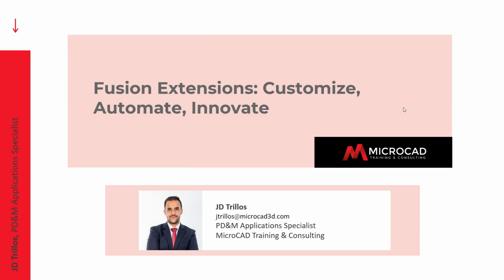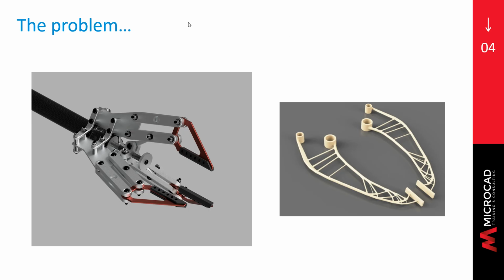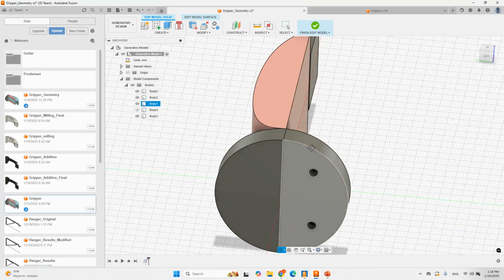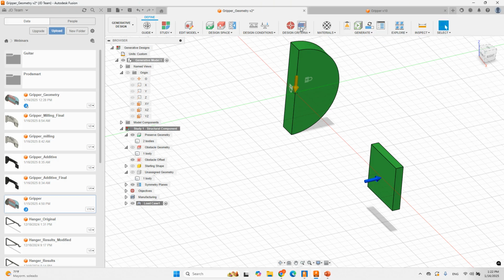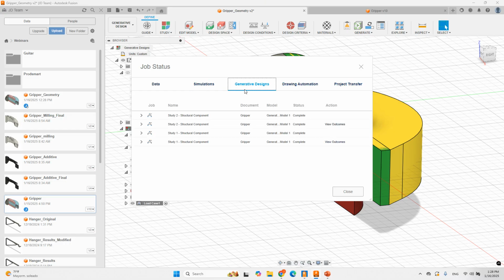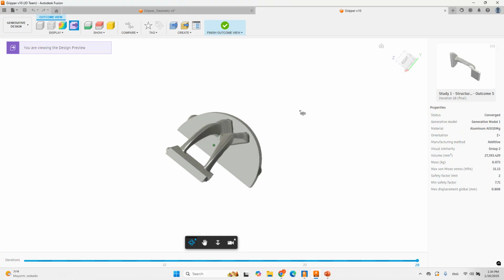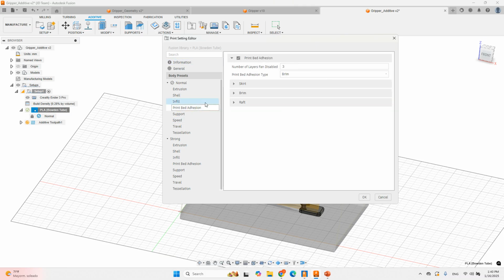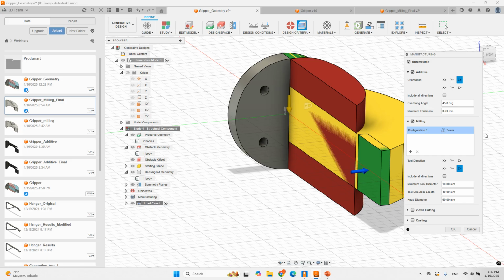Fusion Extensions, Customize, Automate, Innovate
Discover how Autodesk Fusion Extensions can supercharge your design and manufacturing workflows.

From automating repetitive tasks to extending the capabilities of generative design and machining, this webinar dives into real-world applications that boost efficiency, reduce errors, and accelerate innovation.

See how tailored solutions like the Machining Extension, Generative Design Extension, and more can transform the way you work.